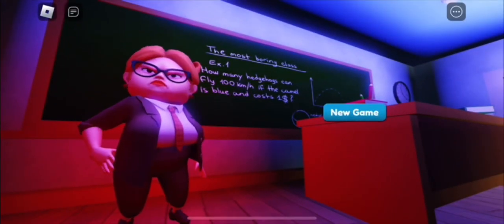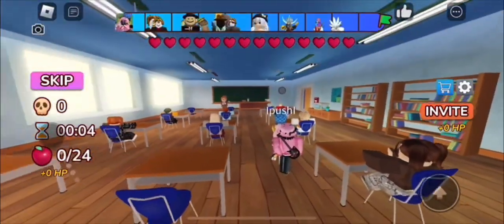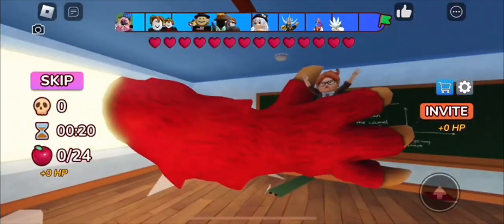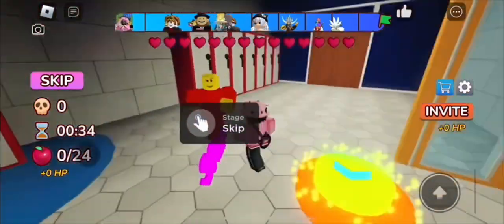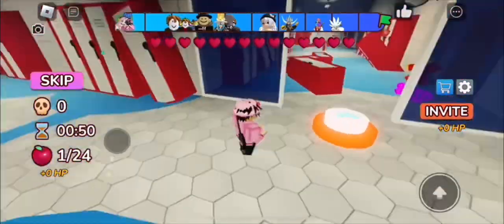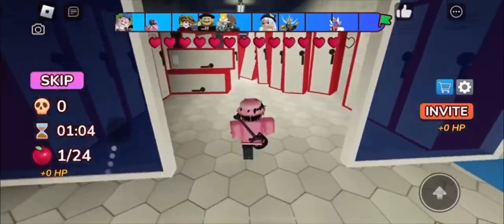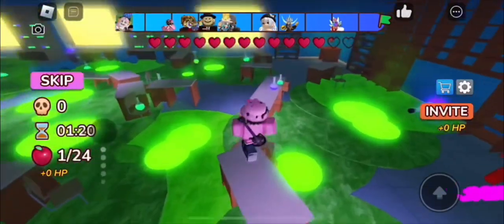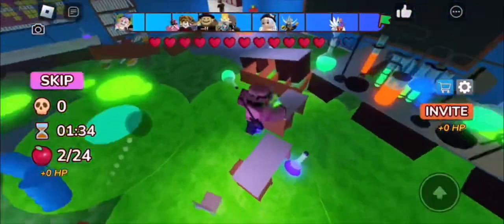[EVENT] How To Get The FREE *Crimson Crash Backpack* | ROBLOX Grand School Escape ^^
Hey everyone, in today’s video I go over on how to get the free limited Crimson Crash Backpack with 500 Stock! ✧